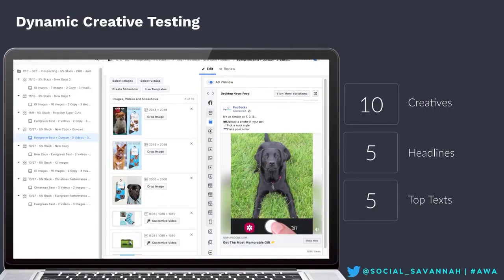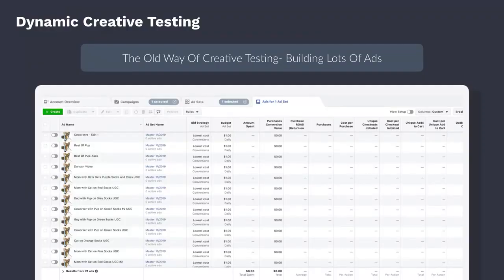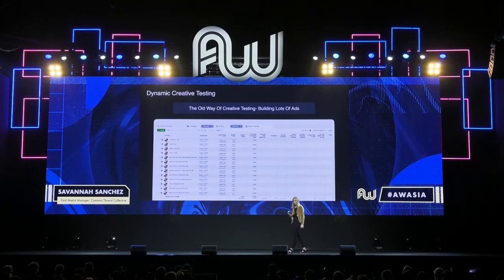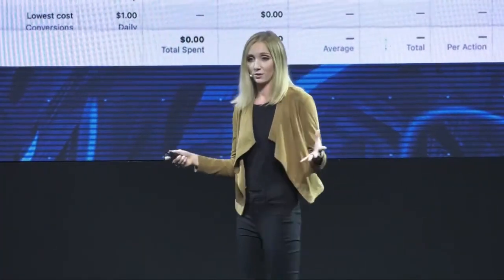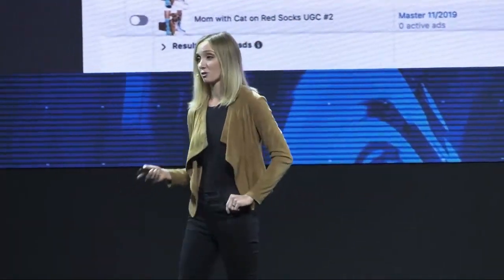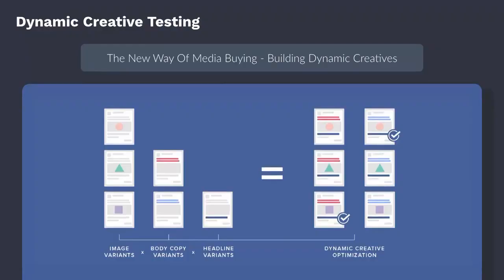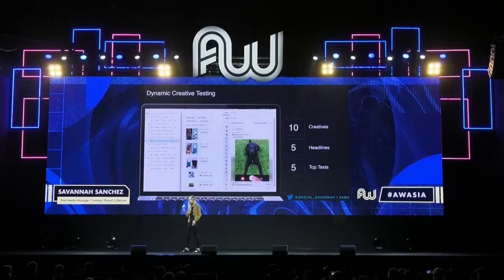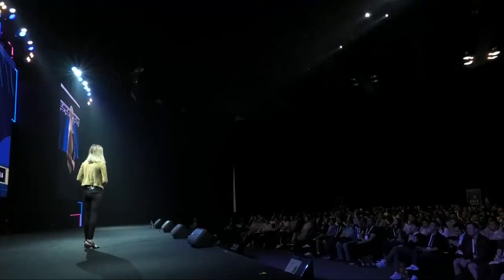Dynamic Creative Testing for Facebook Ads: The Best Way Test Test Creatives in 2020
For all of my clients, I use the dynamic creative testing function on Facebook to test multiple creative variants against each other. See my set up and why I believe that this is the best way to structure your ad account.